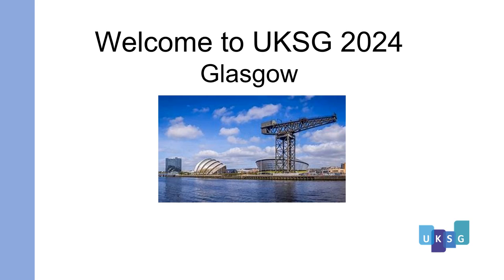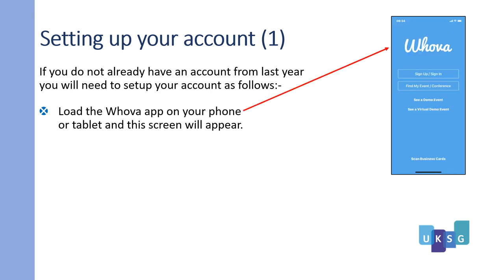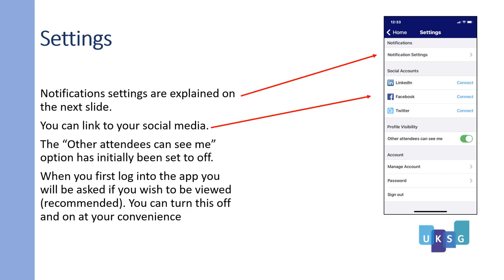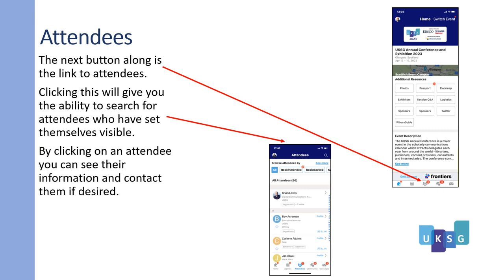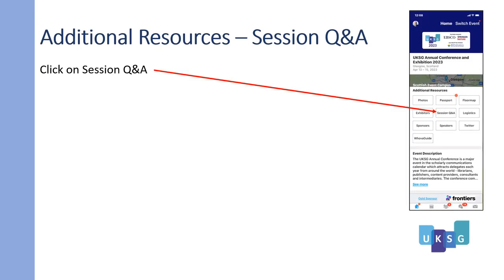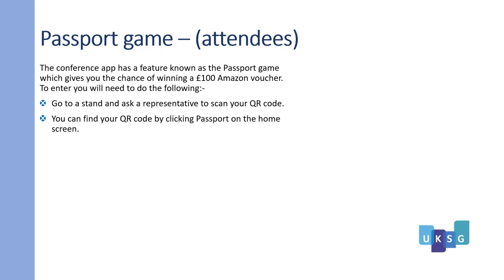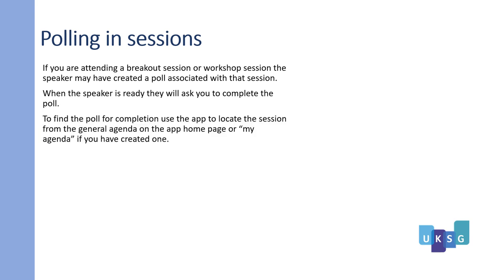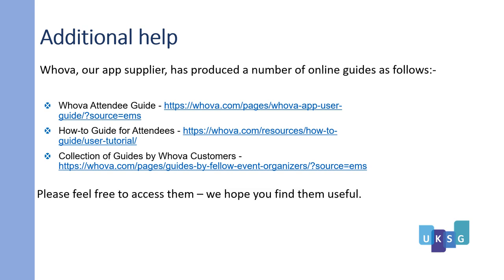UKSG 2024 app guide